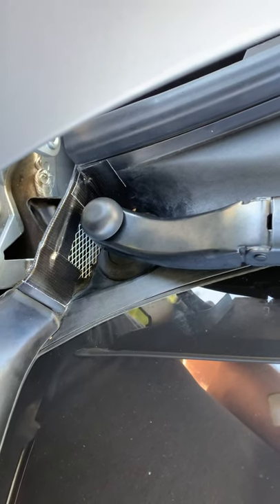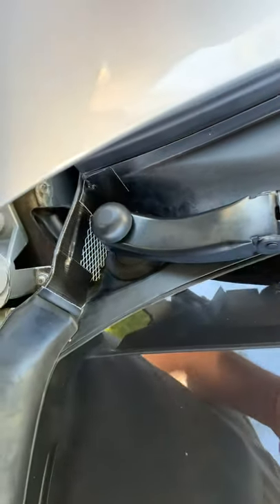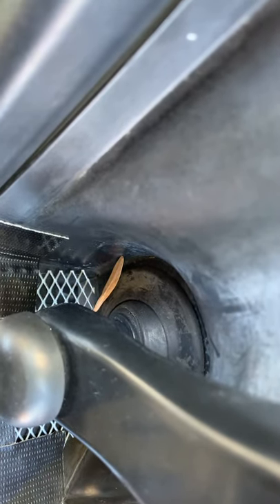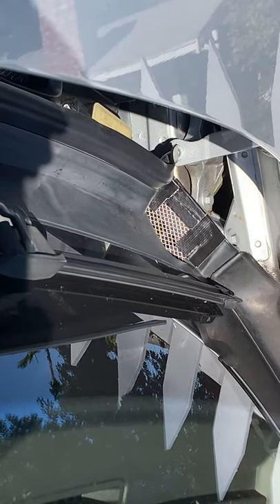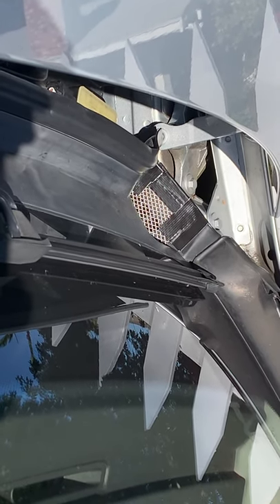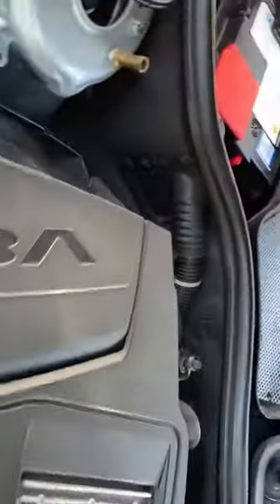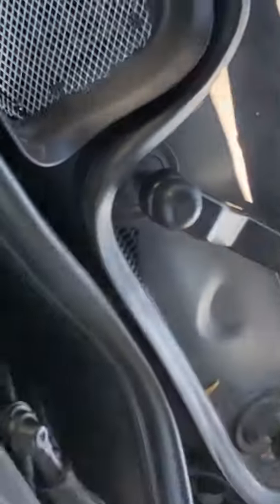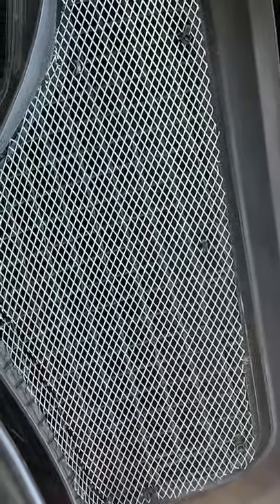Mercedes Cowl Drain Strainer for Leaves Part 3 of 3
This shows you what it looks like once you put the metal mesh over your cowl drain holes to keep leaves out of the drains.